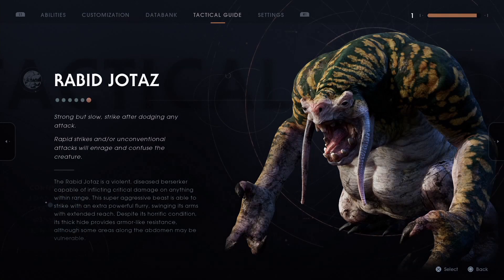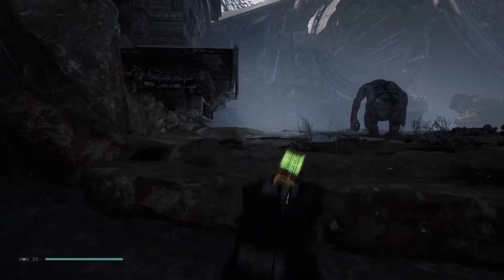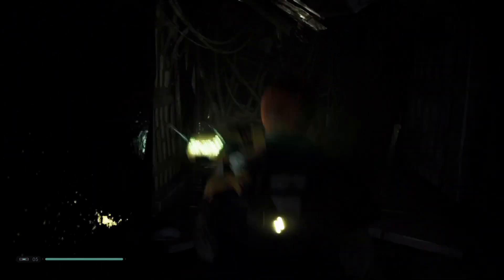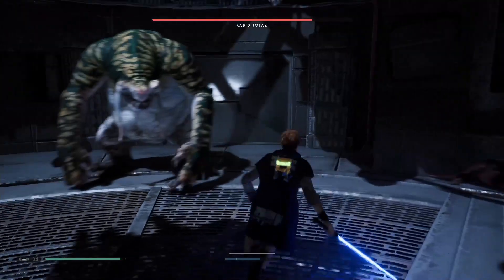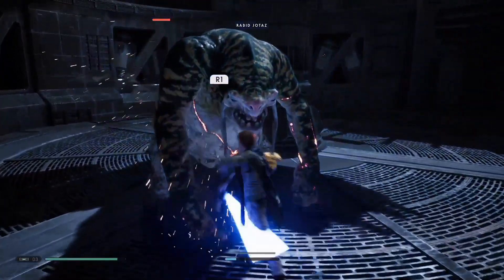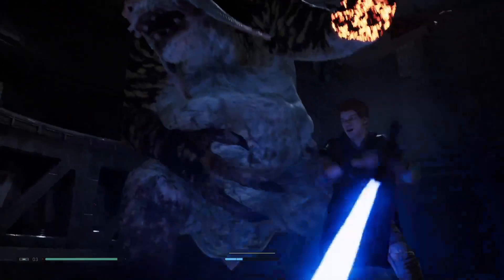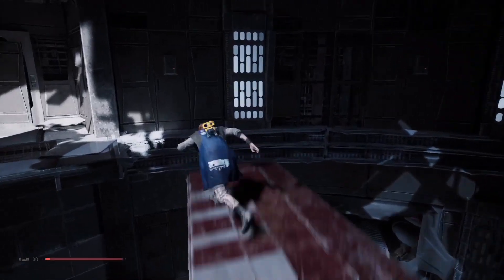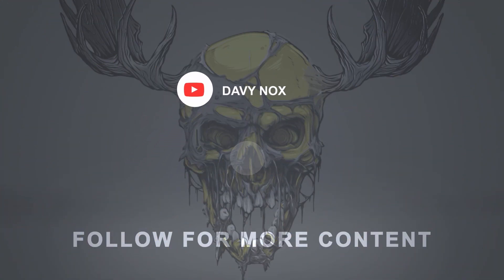Defeat Rabid Jotaz and collect the nearby Force Essence and Echo - Star Wars: Fallen Jedi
First time video editing, uploading to Youtube, etc, etc...

Here is a breakdown for those of you that would like a written summary:

• After moving through the game you’ll eventually pick up force push for Cal and Overcharge for BD-1. On the planet of Zeffo you’ll come across a large open area with a Star Destroyer in the distance.
• Take a plunge into the body of water. Swim left, climb to the ledge near the standard jotaz enemy, and have BD-1 end the charge on the red force field to work your way through a gap, up some stairs and into the boss room.
• First, get in a plunge attack on the boss.
• Now you’re looking for a broken door that you can force push open (on the level that the boss is walking around on). Go through the door; once you’re in this hallway you’re safe. Now it’s just a matter of waiting for the boss to finish a 2 or 3, usually 3, combo swing.
• Between these combos, roll in for a 1 or 2 combo swing of your own, if you have overhead slash you can safely get in one of those attacks between his combos for big chunks of health. Do this until he’s dead and continue along the path that’s through the door you force pushed open. At the end of that path you’ll find a grate on the floor that can be force pushed, allowing you to fall through to a lower level.
• Continue along the linear route until you reach a room with a turbine and a switch. Using the switch, or a combination of the switch and force slow, position the turbine as shown, swim over to it and climb up and to the left for a well-hidden echo. Now use your lightsaber on the cable on the side of the room opposite the switch before swimming back to activate the switch again. Take the elevator to the top to find a force essence and another switch that activates the doors in that room and the fan in the boss room. All there is to do now is back track.